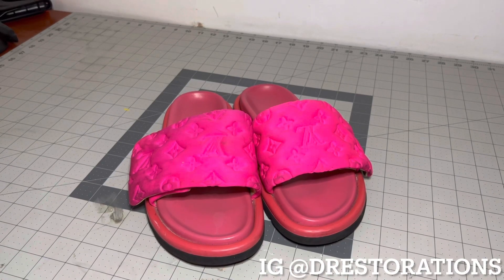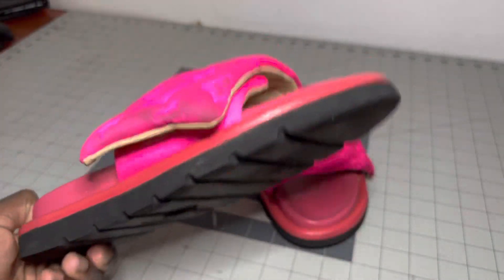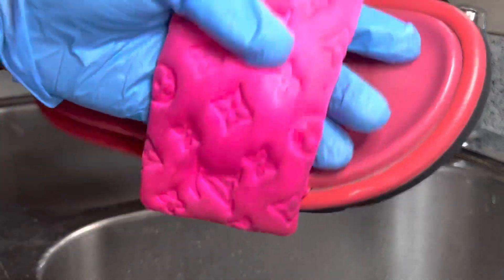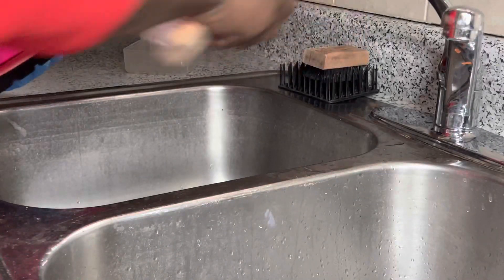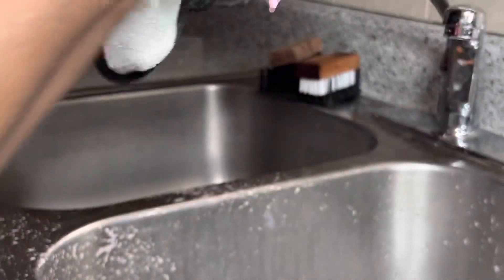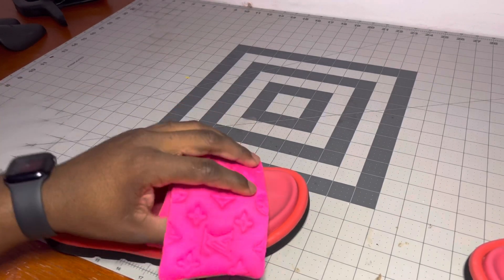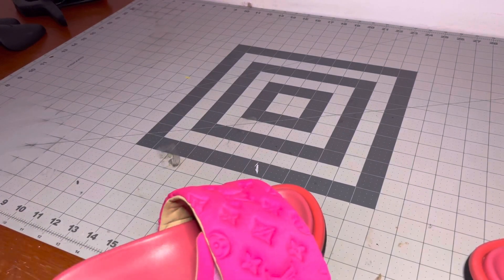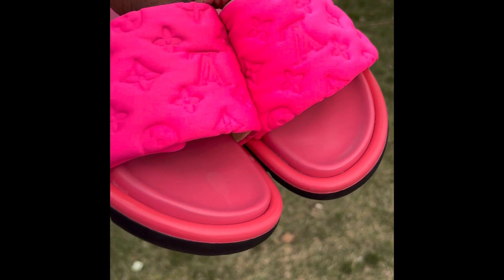How To Clean Louis Vuitton Pool Pillow Slides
Today we have some Louis Vuitton slides that came in pretty dirty, that our customer wanted to get cleaned for vacation. I’ve never seen this kind of slide before so I decided it would make for a good video